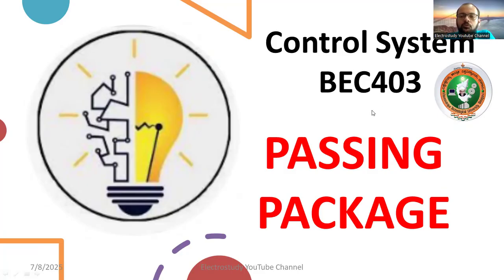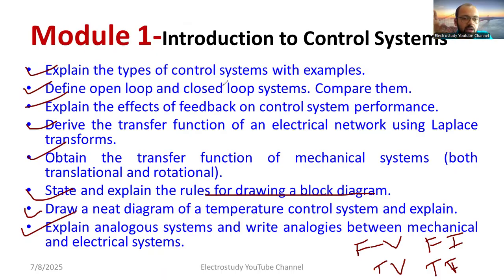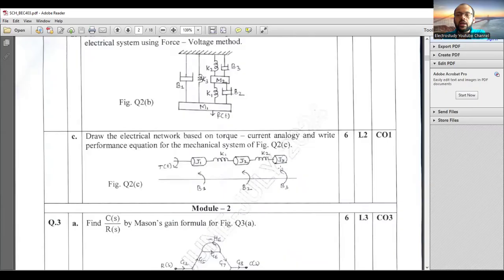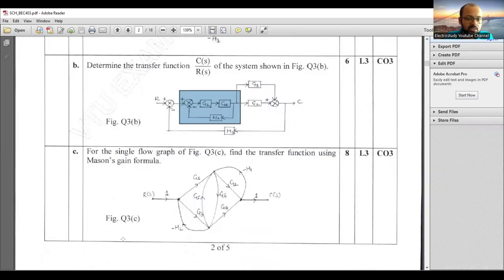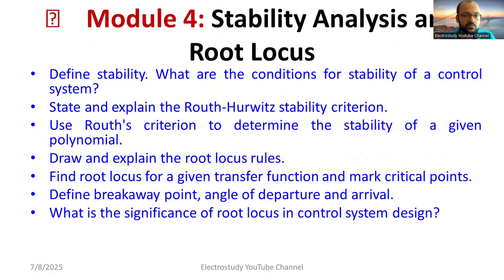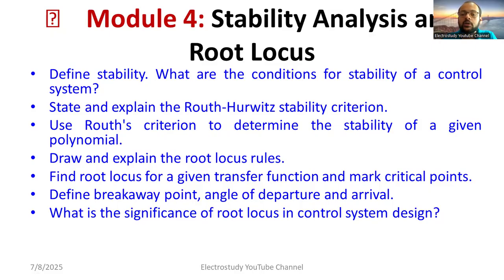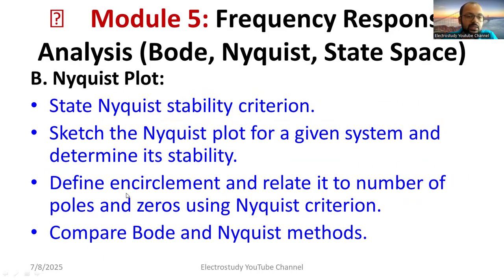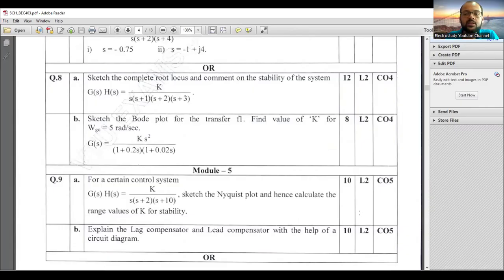Control System – VTU Passing Package | BEC403 | ECE 4th Sem | Score Easily in VTU Exams 2022 Scheme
Dear all,
📚 Welcome to ElectroStudy – Your VTU Exam Partner!

Struggling with Control System (BEC403) in your 4th semester ECE? This video is your ultimate passing package made specifically for VTU 2022 Scheme students. Whether you're preparing last minute or aiming to cover the most important questions efficiently — this video is for you!

🧠 What You’ll Learn:
✅ Introduction to Control Systems and Types (Open-loop vs Closed-loop)
✅ Transfer Function, Block Diagram Reduction & Signal Flow Graphs
✅ Time-Domain Analysis – Error Constants, Stability, and Transient Response
✅ Frequency Response – Bode Plots, Nyquist, and Polar Plots
✅ Stability Criteria – Routh-Hurwitz, Root Locus
✅ State-Space Analysis Basics
✅ Important Formulas and Shortcuts to Remember

📌 Why This Video is a Must-Watch:
🎯 Covers VTU 2022 Scheme syllabus point-by-point
📌 Focused on frequently asked questions and repeated topics
📝 Includes neat diagrams, formulas, and exam-ready definitions
🎯 Perfect for last-minute revision or backlog clearing
📈 Improve your answer structure, speed, and concept clarity

🧾 Suggested Passing Strategy:
Focus on Transfer Function & Block Diagram Simplification

Master Bode Plot basics and standard templates

Understand Root Locus drawing steps

Practice short derivations and objective questions

Revise definitions and formulae from each module

💬 Drop your questions in the comments – We reply to every VTU student!